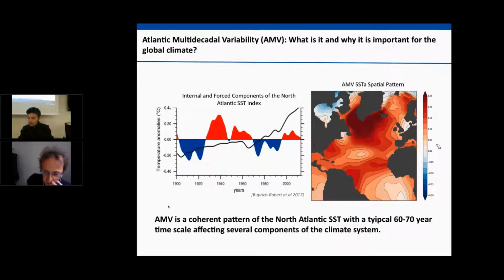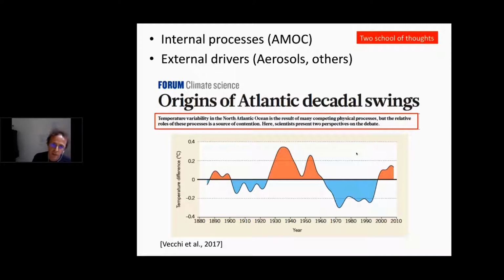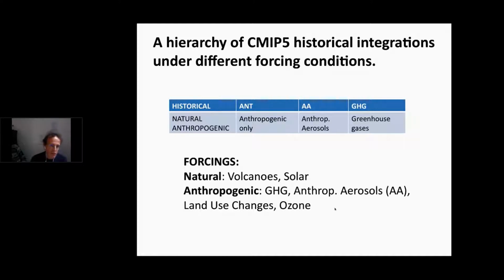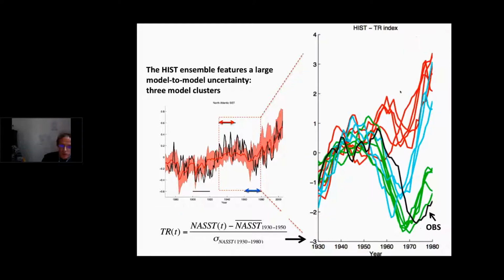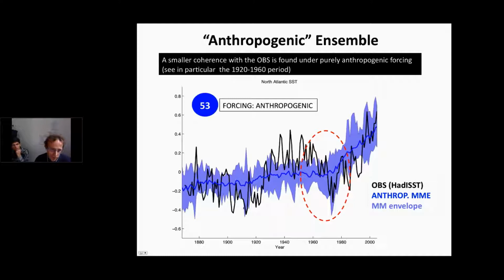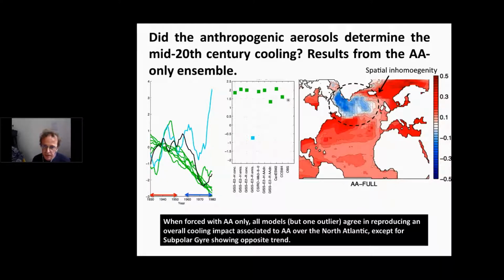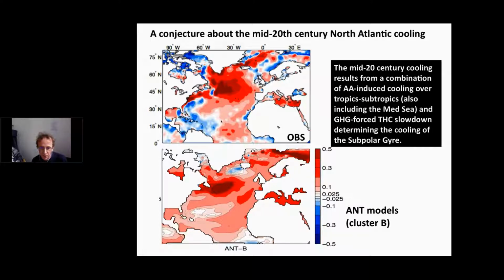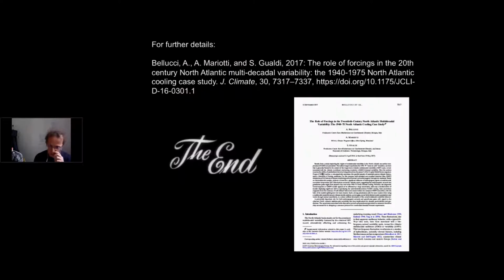Climate change and the origins of Atlantic decadal swings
It's like a periodic oscillation, a fluctuation in sea surface temperatures in the North Atlantic basin, with a typical 60–70-yr time scale. What's the Atlantic Multidecal Variability and why it is important for the global climate?

Human activities have an influence on sea surface temperatures in the Atlantic Ocean and as a consequence on a number of important climate phenomena.

Alessio Bellucci, researcher at the CMCC Foundation, presents the results from a study inspecting the origins of multidecadal variability in the North Atlantic sea surface temperature, with a special focus on the 1940–75 ‘‘warm-to-cold’’ transition, in the CMCC seminar entitled "The Role of Forcings in the Twentieth-Century North Atlantic Multidecadal Variability: The 1940–75 North Atlantic Cooling Case Study".

The study provides new perspectives on the international scientific debate summarized and presented by Nature journal on this issue.

The picture emerging from Bellucci's analysis suggests that the 20th century Atlantic Multidecal Variability (AMV) cycle does actually result from a combination of several factors, with the anthropogenic drivers, such as anthropogenic aerosols and greenhouse gases, playing a relevant role during the 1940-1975 cooling, and natural forcings (solar and volcanoes, essentially) prevailing in the first half of the 20th century.
For further details and insights, watch the video!

Speaker: Alessio Bellucci - Fondazione Centro Euro-Mediterraneo sui Cambiamenti Climatici (CMCC – CSP Division)

Discussant: Massimo Tavoni - Fondazione Centro Euro-Mediterraneo sui Cambiamenti Climatici (CMCC – ECIP Division)

Moderator: Mattia Amadio - Fondazione Centro Euro-Mediterraneo sui Cambiamenti Climatici (CMCC – RAAS Division)